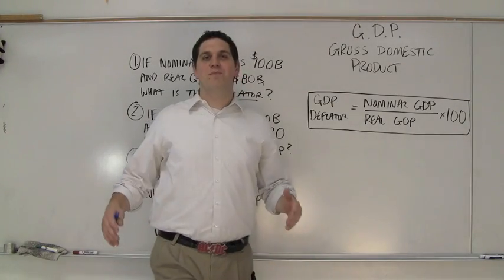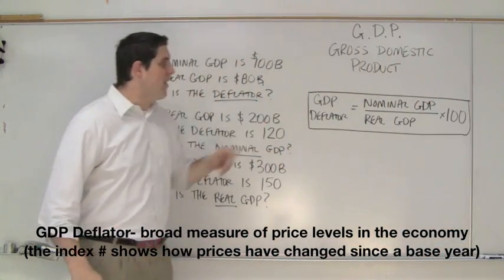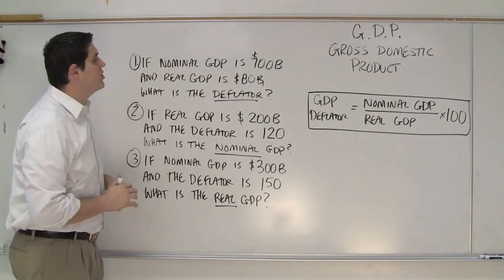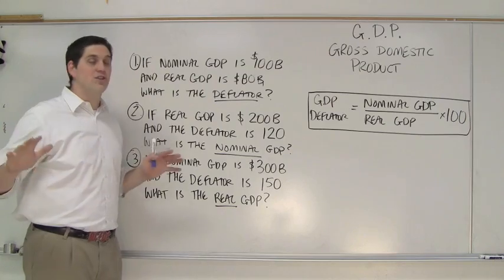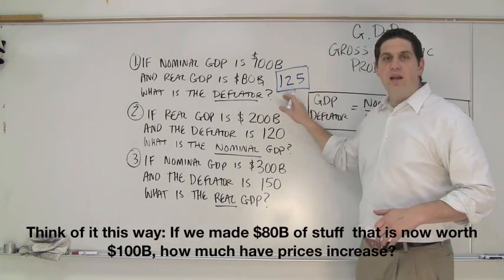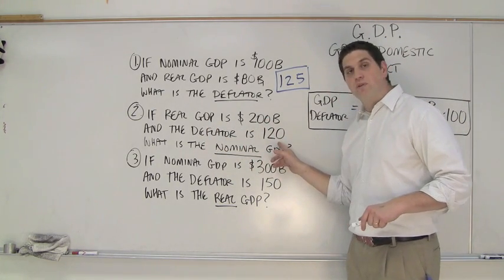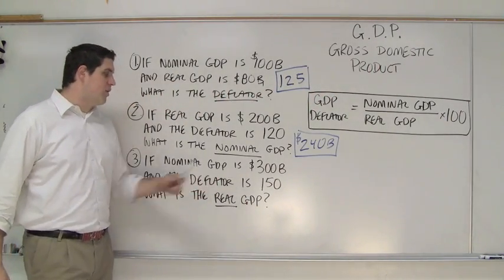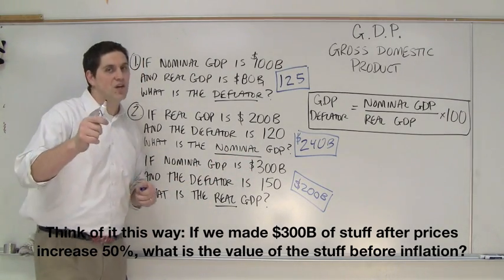Macro Unit 2.6B- GDP Deflator Practice AP Macroeconomics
The GDP deflator is a measure of inflation and is used to convert the nominal GDP into the real GDP. Try doing these three questions to practice using the GDP deflator.
If you need more help, check out my Ultimate Review Packet